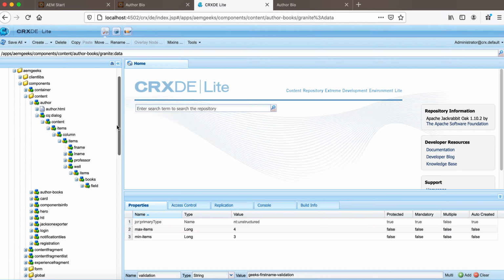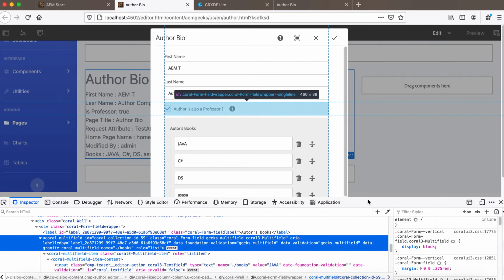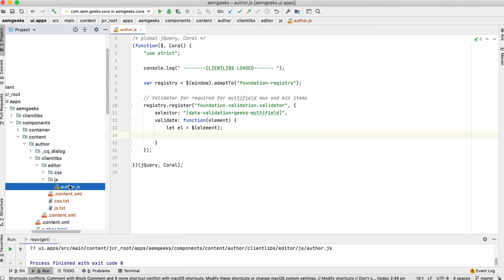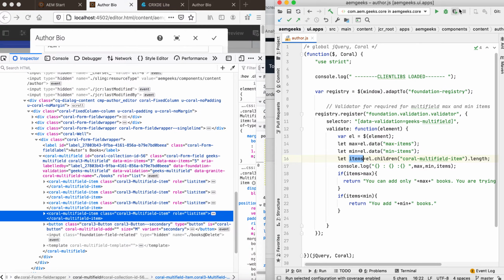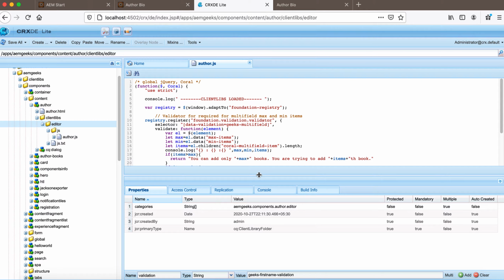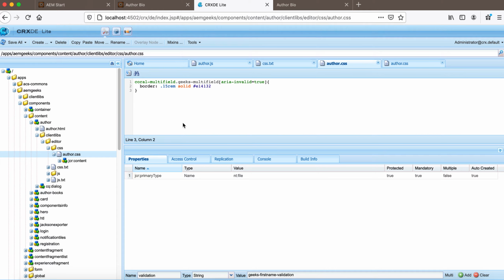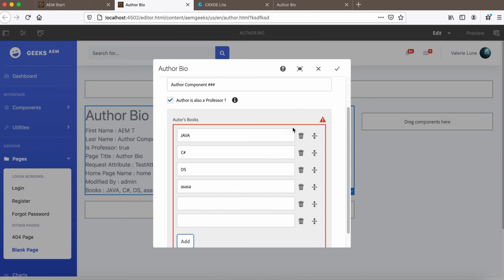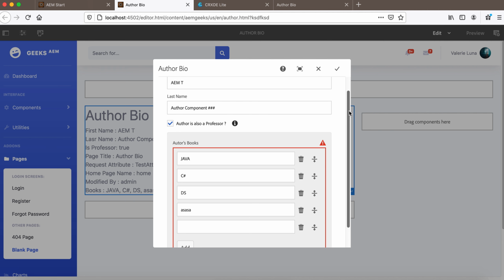AEM Tutorial #16 | Multifield Validation| Multifield Maximum and Minimum items validation in AEM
How to a validation in multifield dialog field to allow maximum and minimum items in multifield in aem. In this tutorial, I explained how to write custom validation and how to validate multifield.
Tutorial code available in git repo